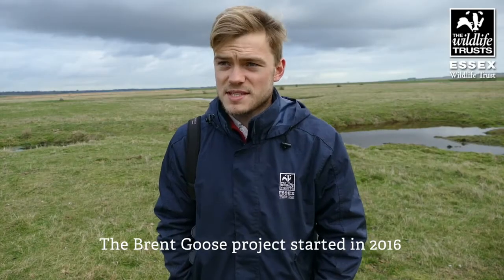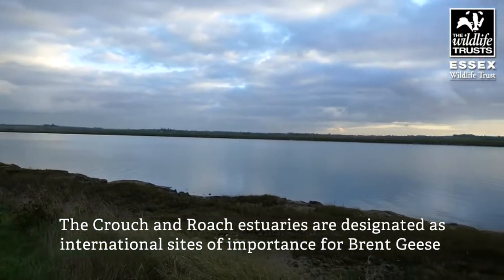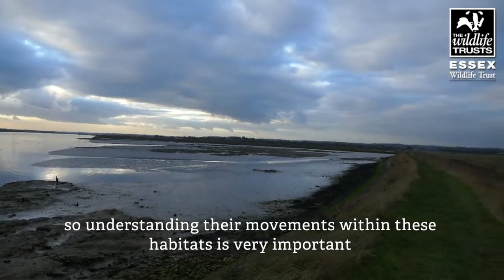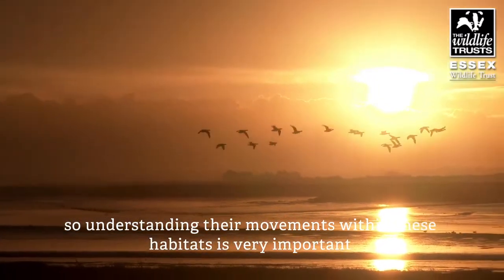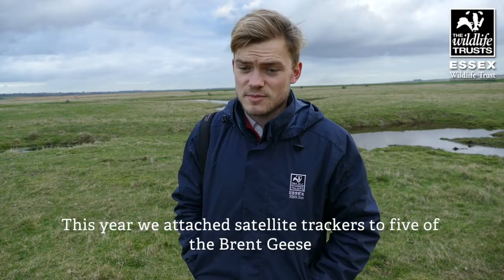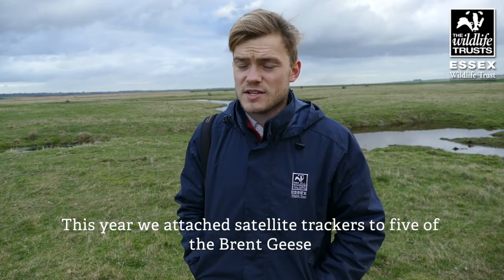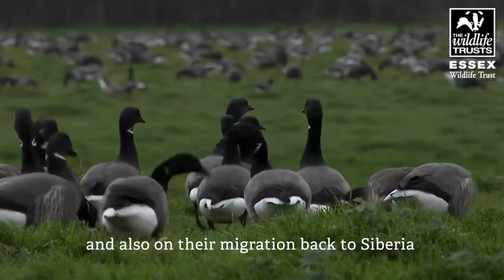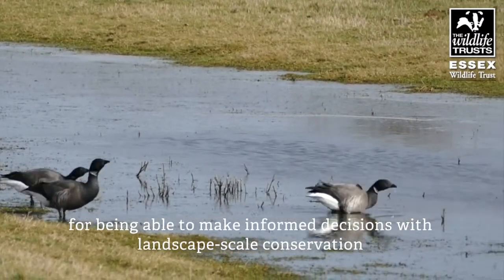Satellite Tagging Brent Geese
Harry Smith explains how we're following the paths of the dark-bellied brent geese in Essex and back on their epic migration to Siberia.